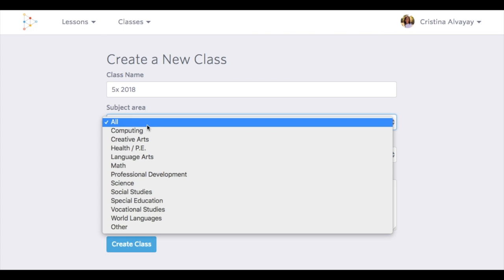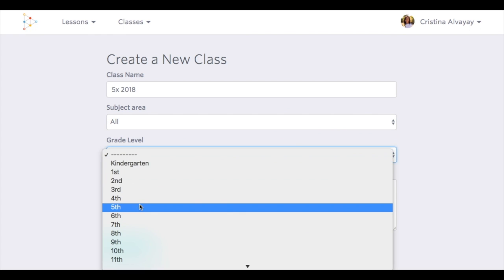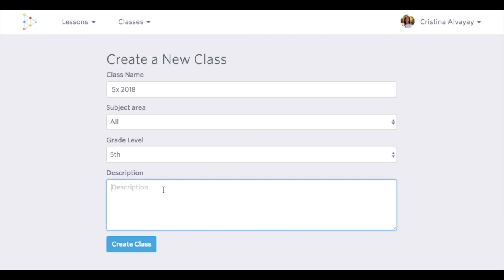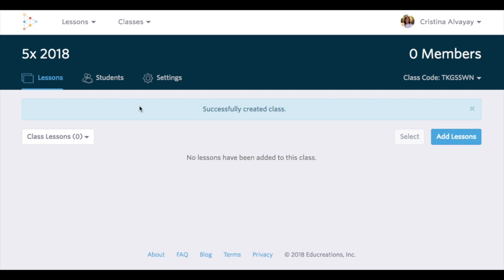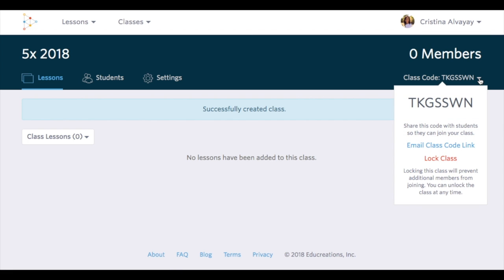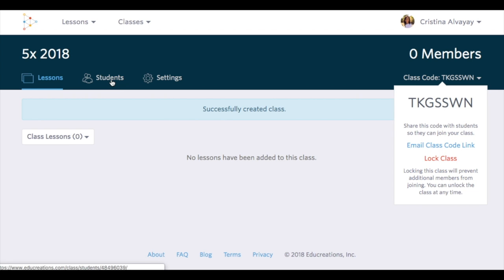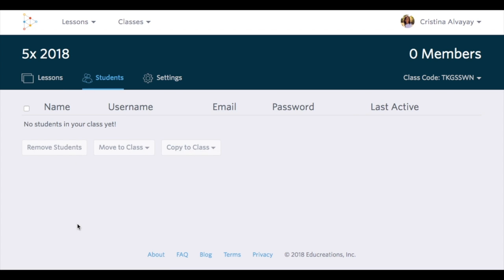How to Create a Class in Educreations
This video is about Educreations